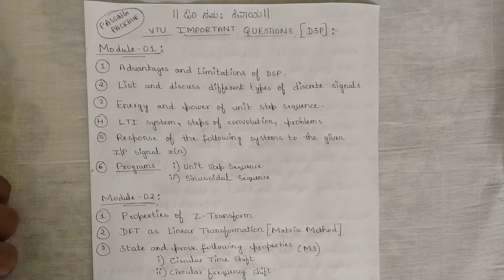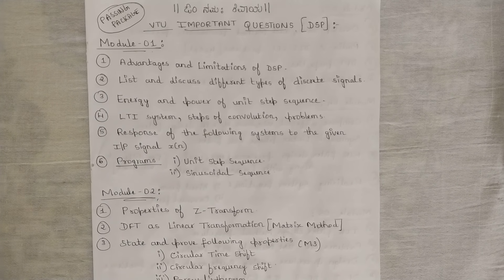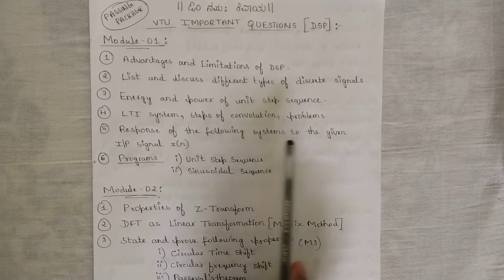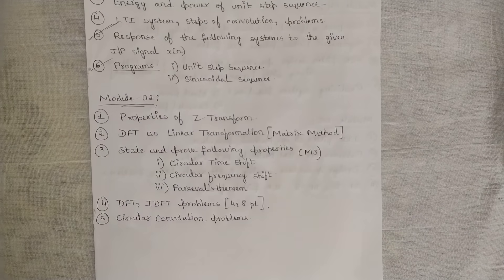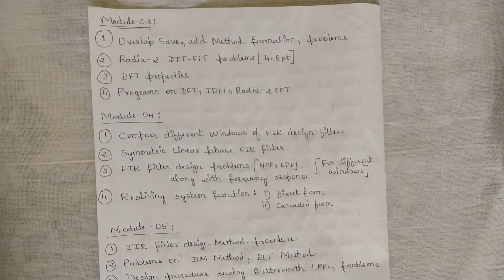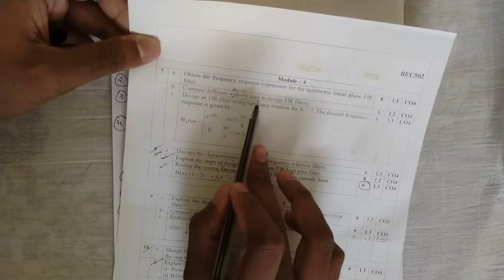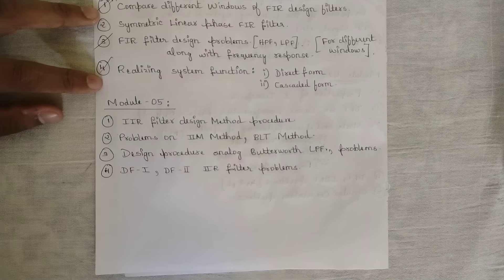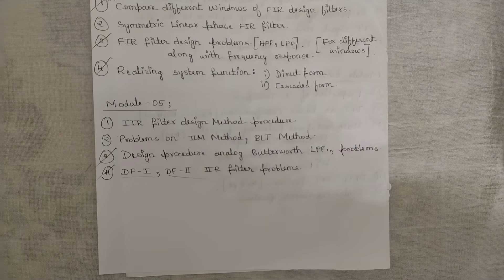DSP Important Questions - Passing Package ( Must Watch Before Exam Watch If You Want To Pass)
Time Stamps:
00:00 Welcome and Introduction to DSP Important Questions
01:26 Module 1 Important Questions
04:51 Module 2 Important Questions
07:21 Module 3 Important Questions
08:49 Module 4 Important Questions (FIR Filter Design)
10:34 Module 5 Important Questions (IIR Filter Design)
11:41 Conclusion and Exam Advice